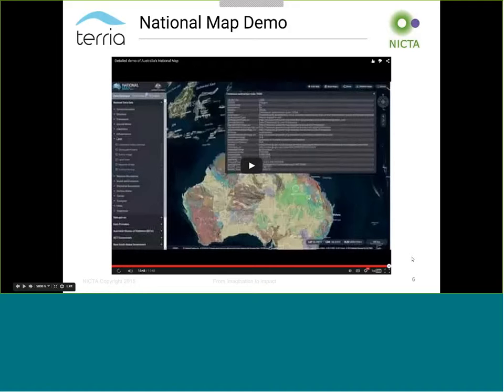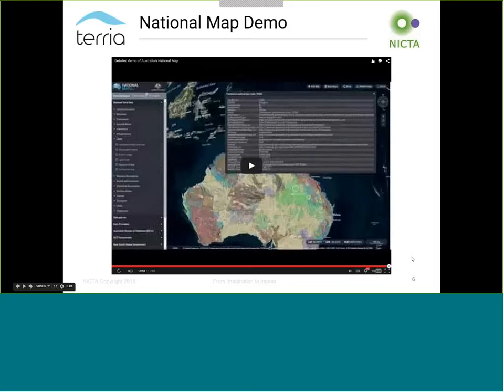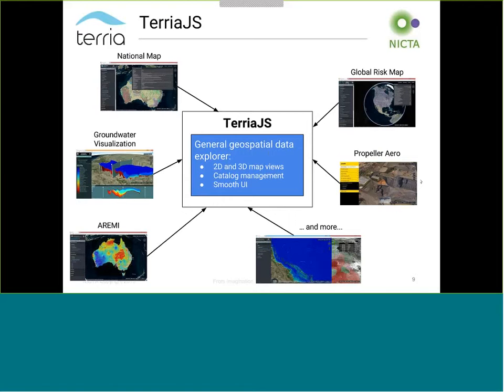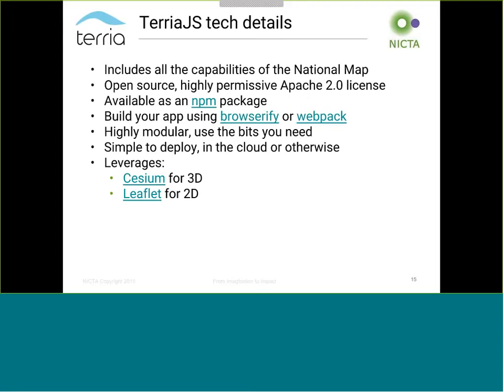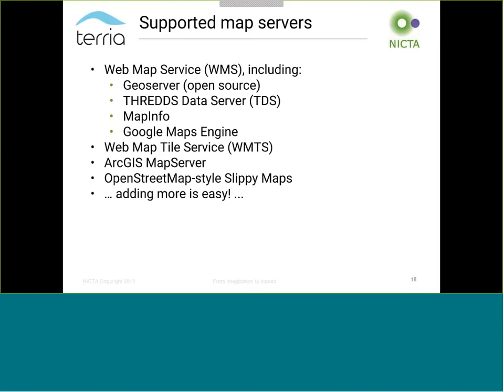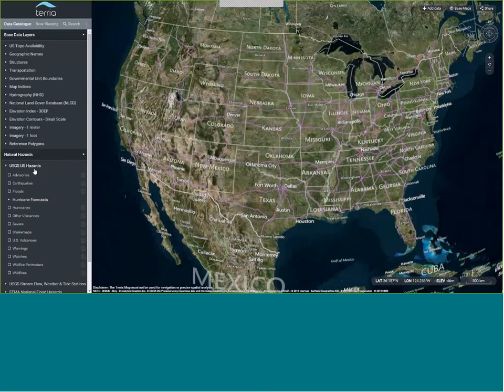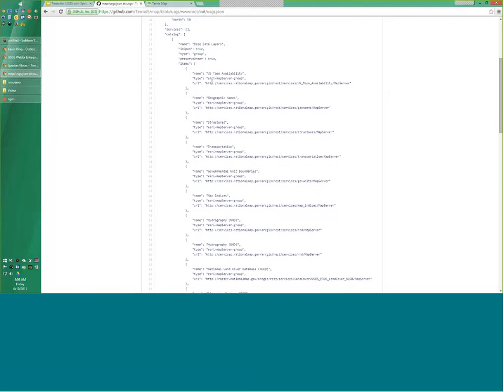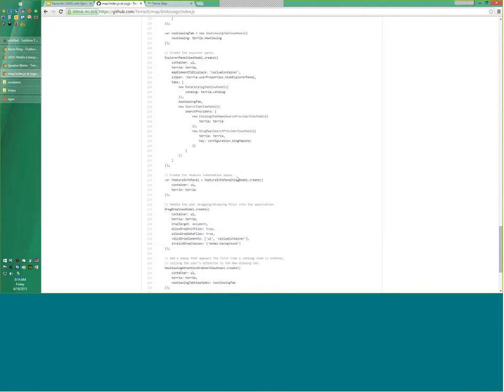Australia's National Map and the TerriaJS Platform: Part 2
Web presentation by Kevin Ring to the USGS Tech Stack Working Group.